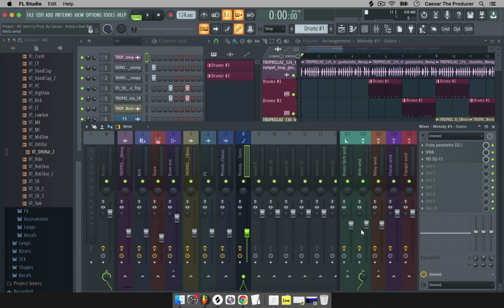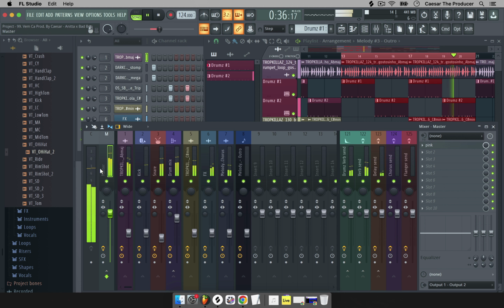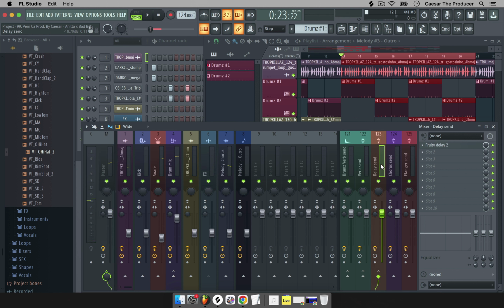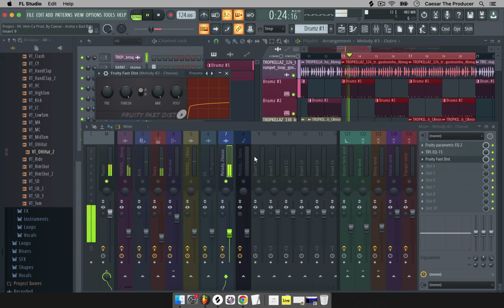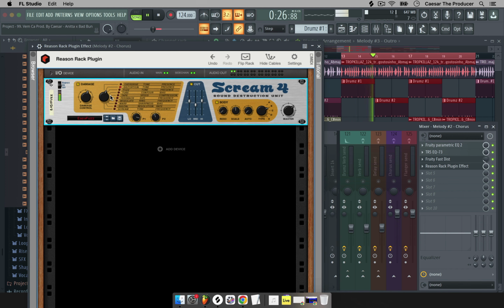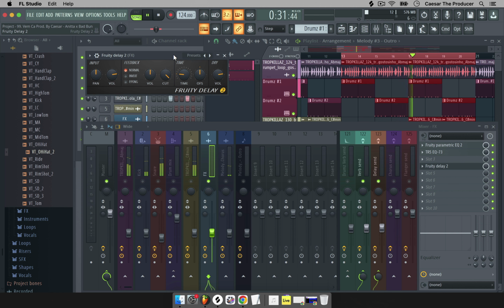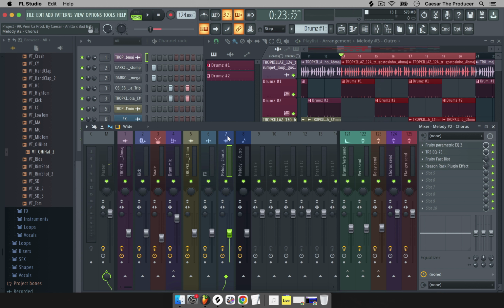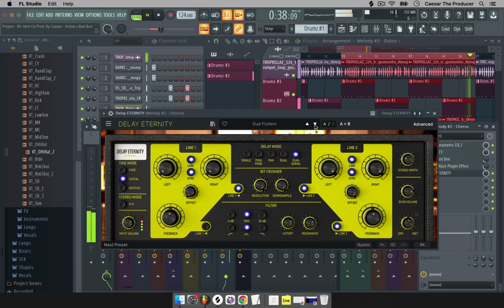Mixing On FL Studio - Adding Distortion and Delay Effects - Part 10 - 29 - BAMMPI30D